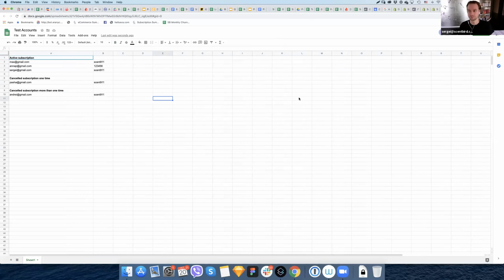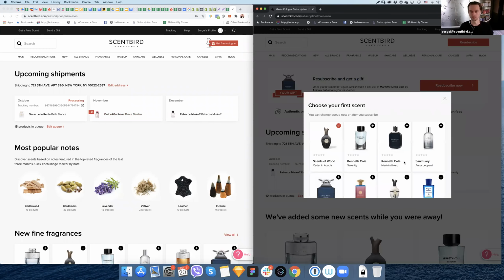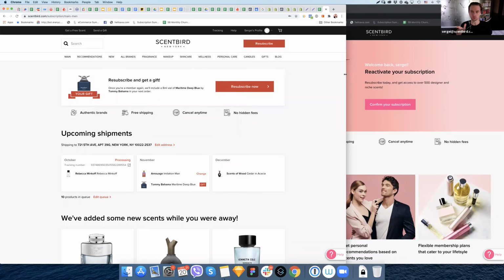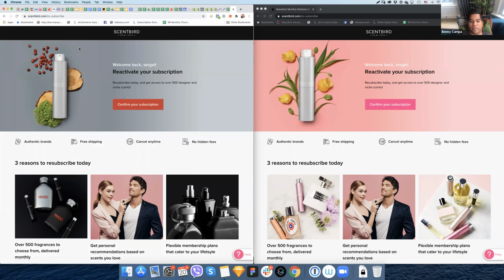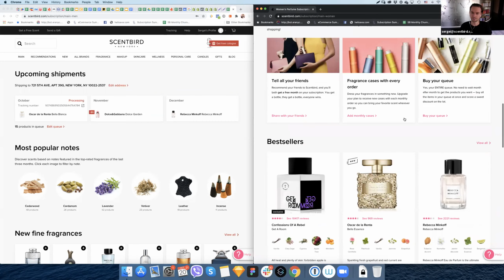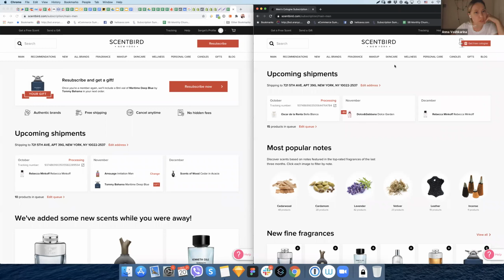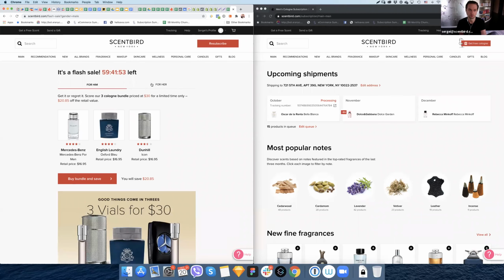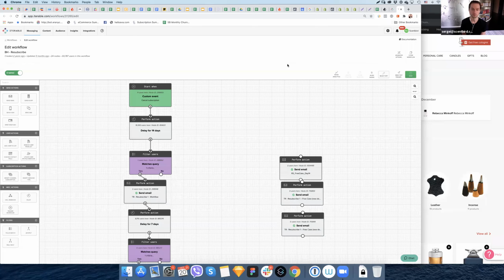Website Onboarding Part 4